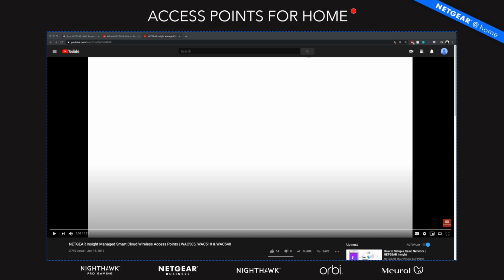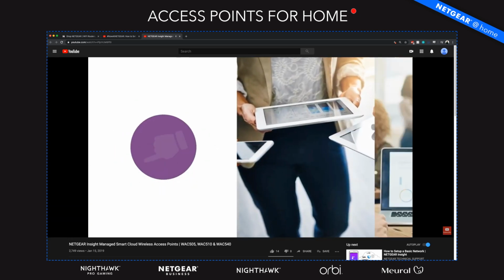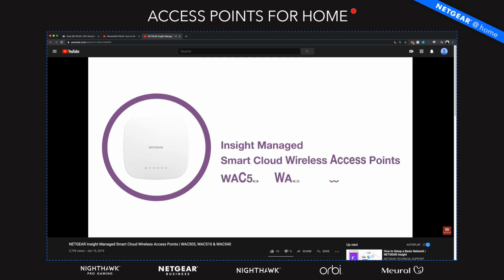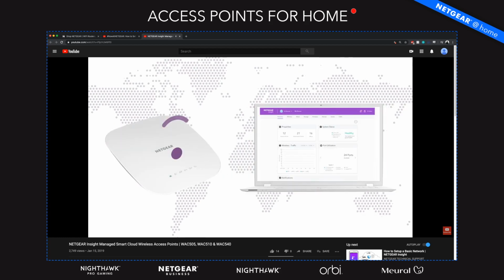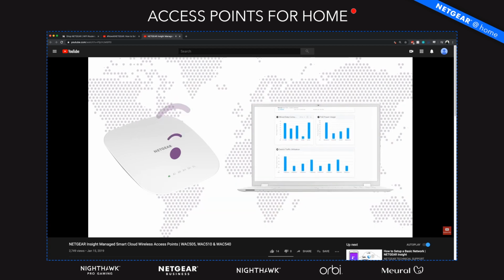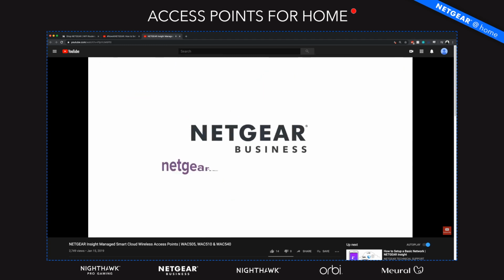NowAtNETGEAR: How to Set Up Wireless Access Points For Home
Looking to take your home WiFi network to the next level? Crave more power, control, and productivity? In today's live event, we'll be talking about how you can upgrade your current home network to business-grade performance by setting up wireless access points by NETGEAR. Jump in the chat and ask your questions to get the fastest, most reliable, and secure network — whether you're working, playing, or streaming from home.

Today, we're joined by Bret (Sr. Brand Experience Manager, SMB) Doug (Sr. SMB PLM Wireless) and Bradley (Director of SMB PLM) to talk about business-grade wireless access points can deliver faster performance and unlock total control over your home network with NETGEAR Insight. Tune in at 10 AM PT on Thursday, May 21st and ask your questions in the chat for an exclusive look into the hardware and software that can handle even the most bandwidth-hungry tasks.

Get the latest news, right here, right now, on NowAtNETGEAR.